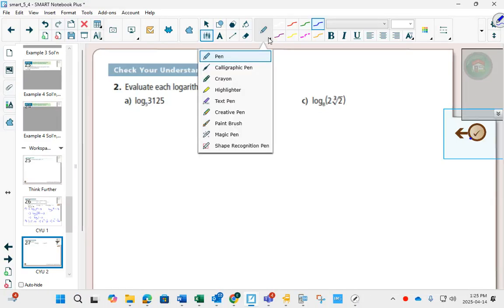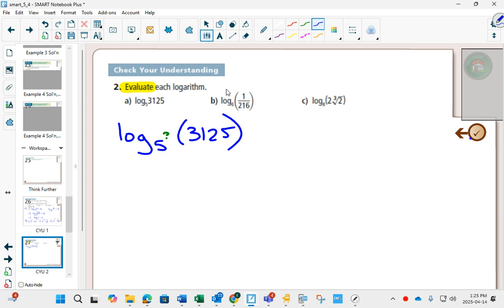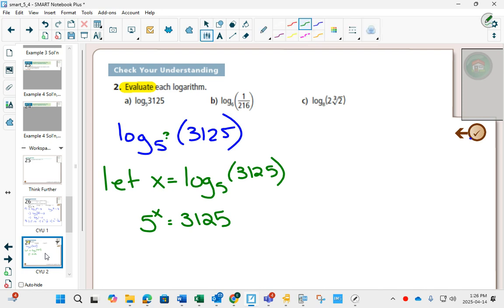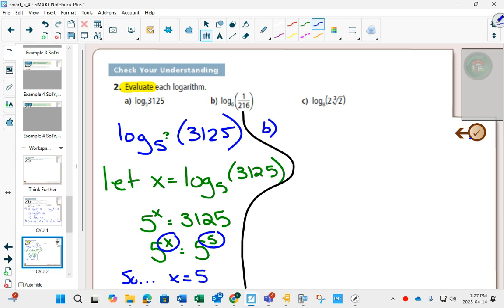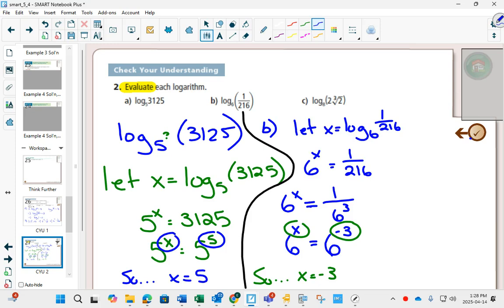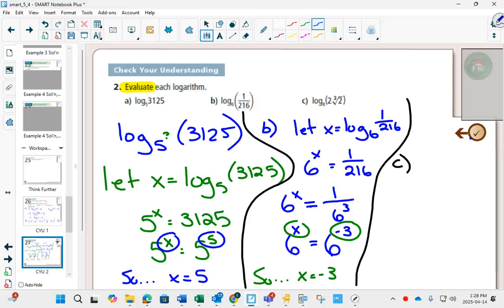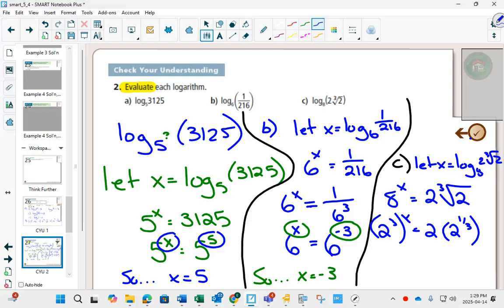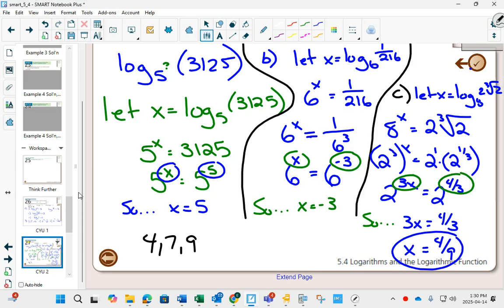40SP 5 4 Example 2